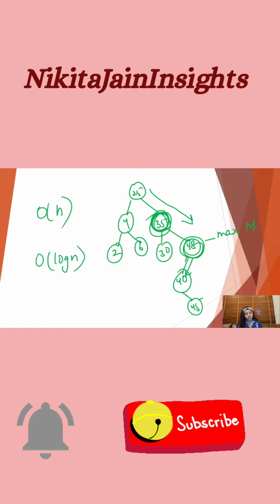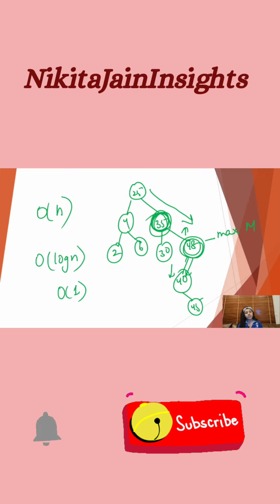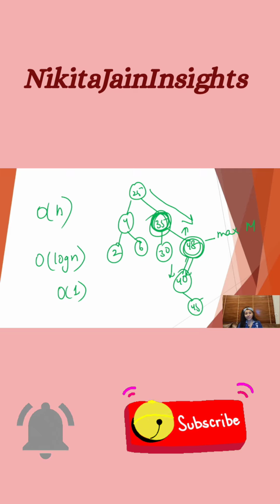Emporathum Numerical Challenge #16 Solved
A Binary Search Tree with n distinct elements…
And the question is — How fast can you pick an element smaller than the maximum?

Most overthink it. But the real answer is simple and smart — just Θ(1) time! ⚡
Yes, that’s the power of understanding BST internals! 🌳💡

🎥 Watch the full explanation and see how just a few pointer moves can do the trick — no traversal, no recursion, just pure logic!

🧠 Keep challenging your brain — follow for weekly doses of algorithm insights and CS intuition!

👇 Drop a “🔥” if you guessed it right!

👇 Comment “More!” if you want more such breakdowns!